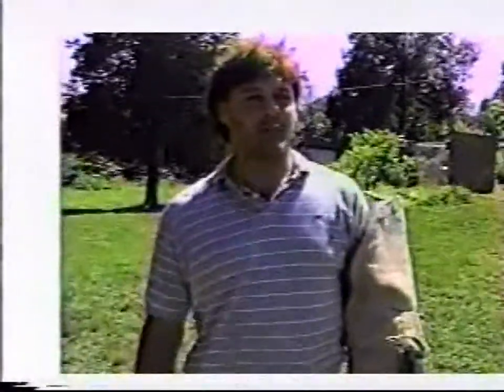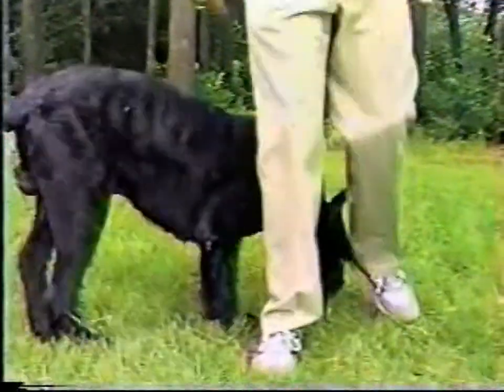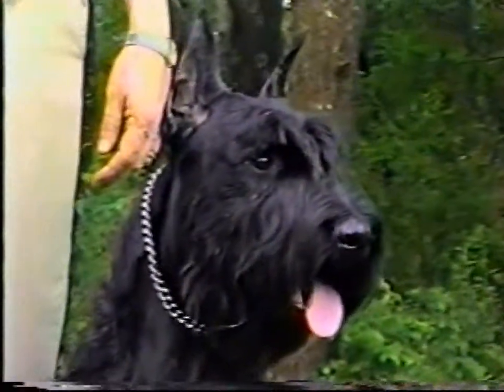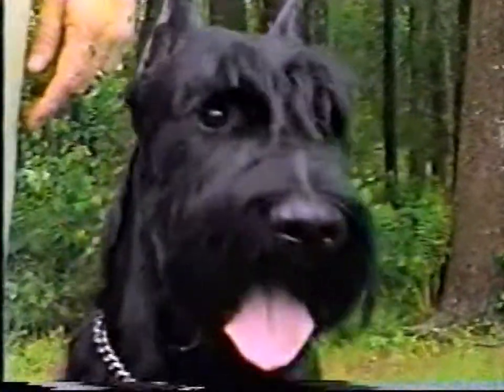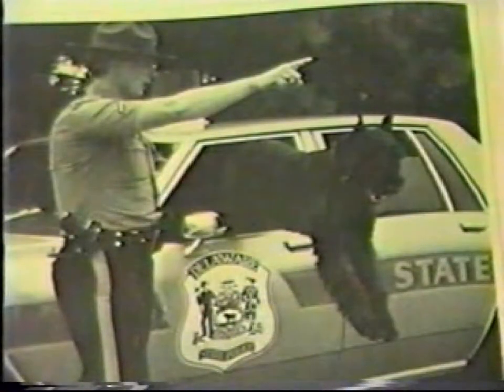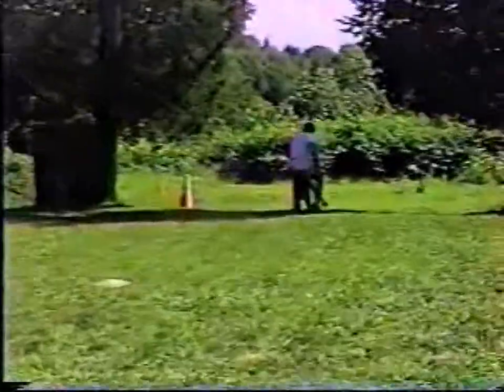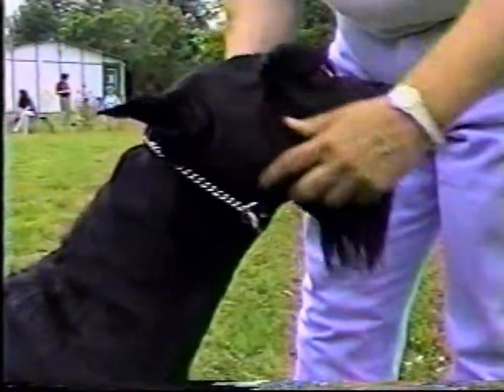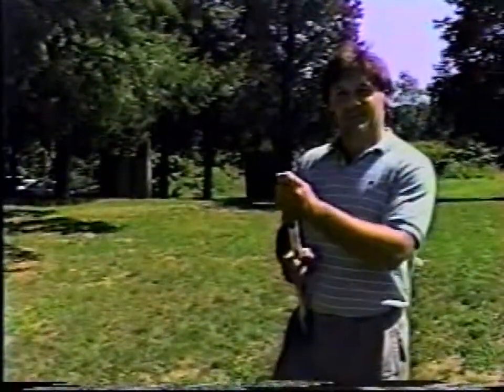DTP Giant Schnauzer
1997 Dogs That Protect - Giant Schnauzer Segment